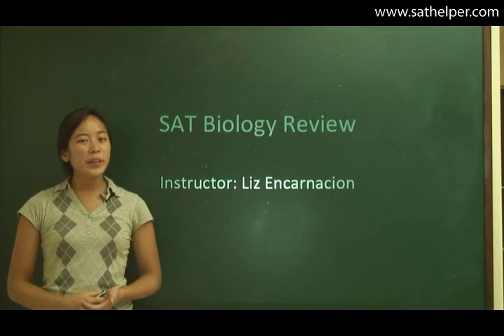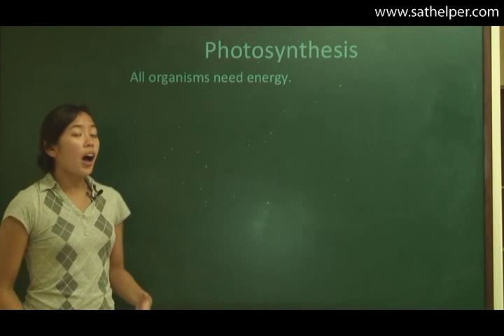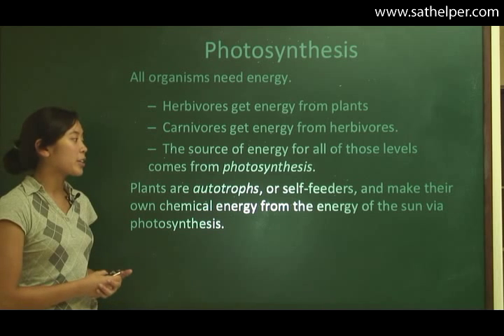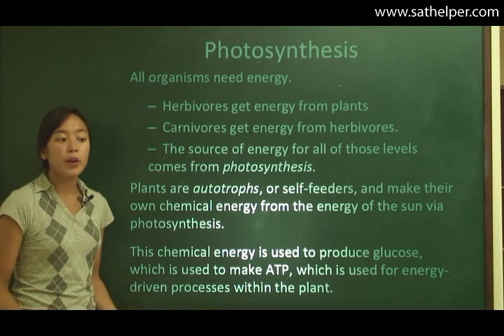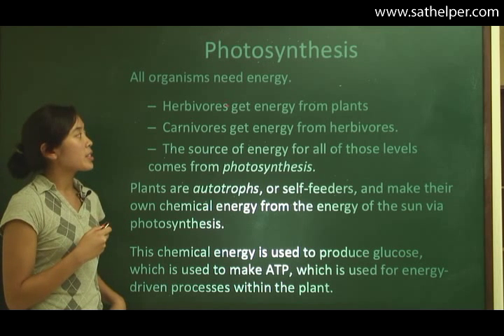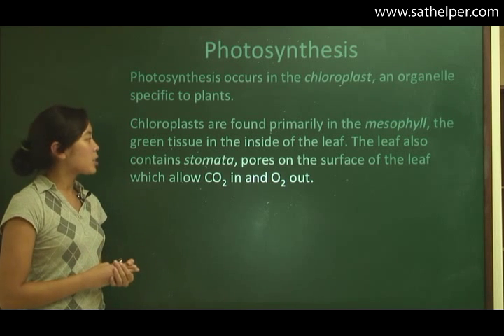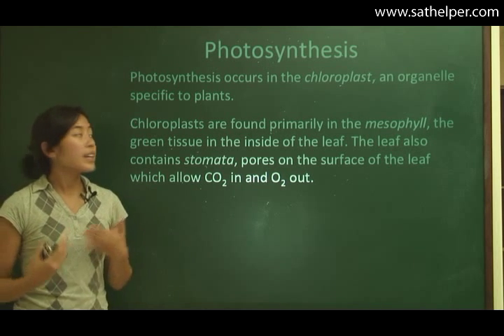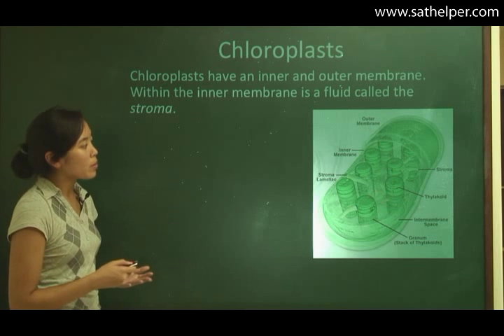[SAT2 - Biology] Lecture 5: Photosynthesis, Light Reactions, Calvin Cycle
Photosynthesis - All organisms need energy. Herbivores get energy from plants. Carnivores get energy from herbivores. The source of energy for all of those levels comes from photosynthesis.